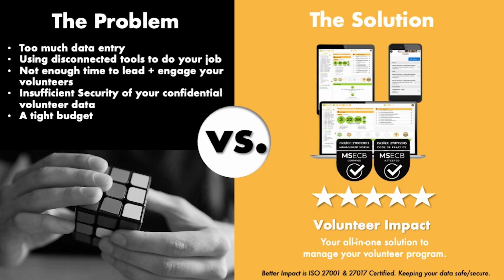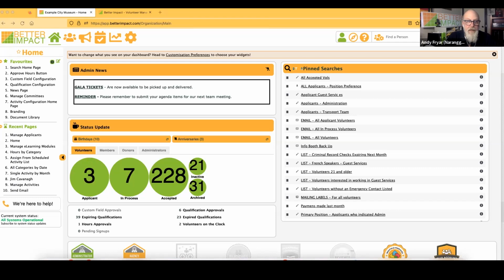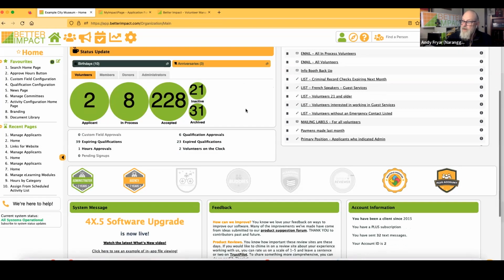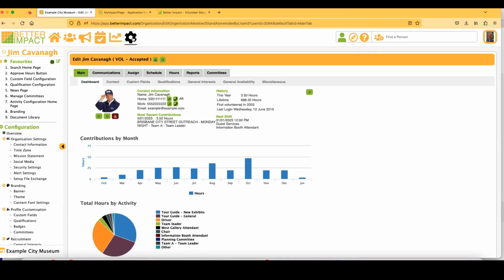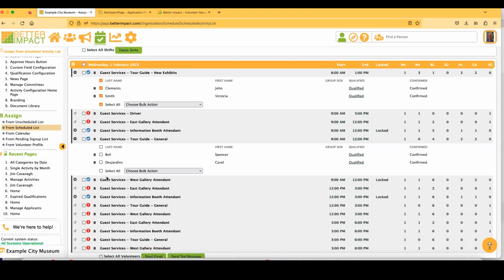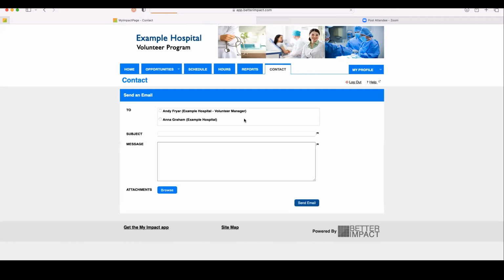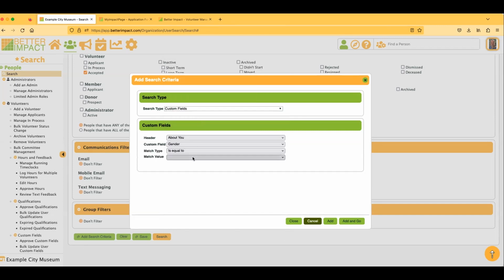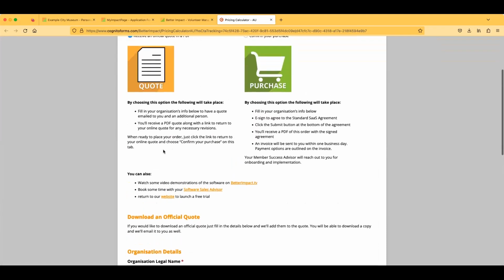Is Volunteer Impact the right software for your volunteer organisation?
Andy takes you through Volunteer Impact.